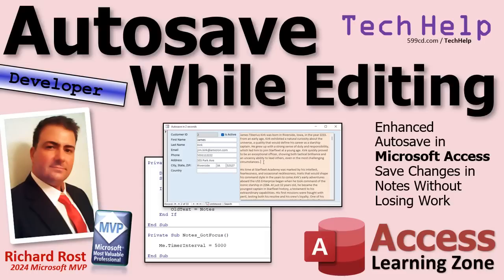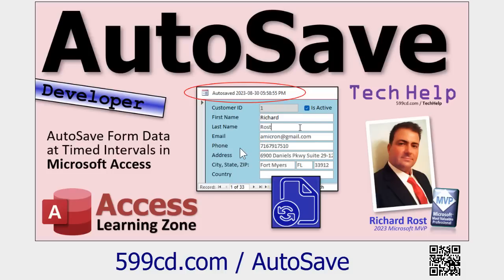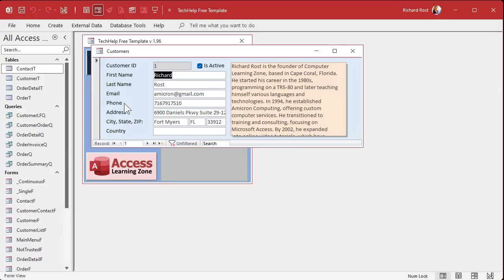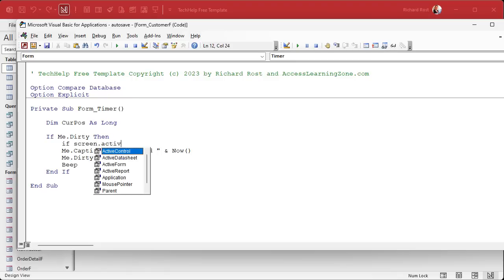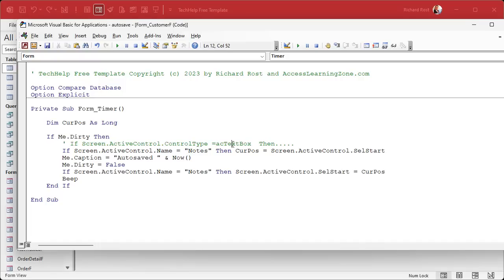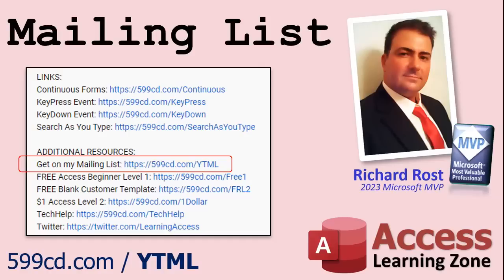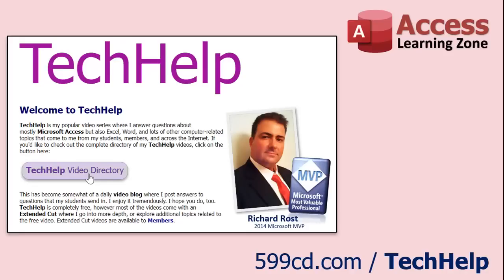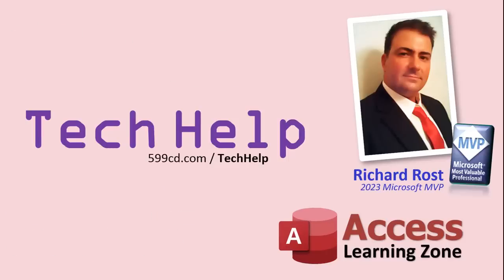Enhanced Autosave in Microsoft Access Save Changes in Notes Without Losing Work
In this Microsoft Access tutorial, I will show you how to enable AutoSave while actively typing, similar to functionality in Word, without interrupting your workflow. We'll explore setting up a timer event to save automatically and manage cursor position to ensure seamless text editing. Wait, did you say AutoSave? Access doesn't have an AutoSave. Well, it does now. :)

Holly from Pittsburgh, Pennsylvania (a Platinum Member) asks: I use your Autosave feature and it works great, but I noticed that if I'm actively typing for 10 or 15 minutes, the Autosave never kicks in because the timer only runs when I'm idle. Sometimes I forget to manually hit Refresh, and I'd like it to save automatically while I'm typing, just like in a Word document. Is there a way to do that without interrupting my work?